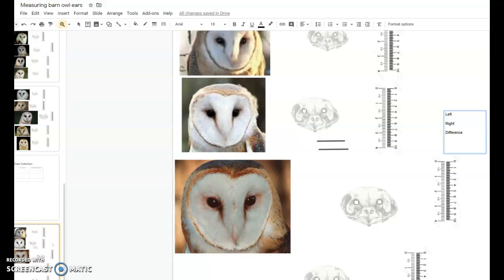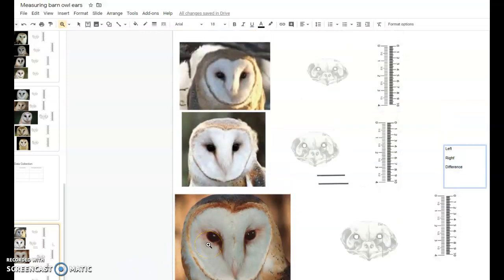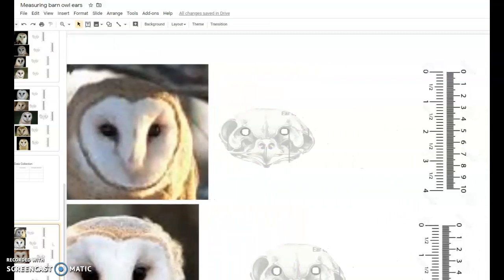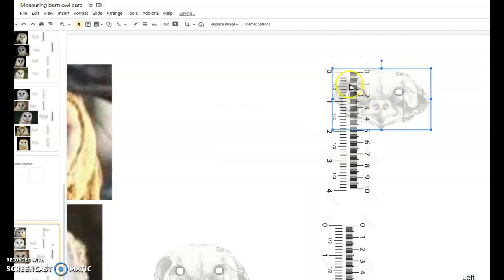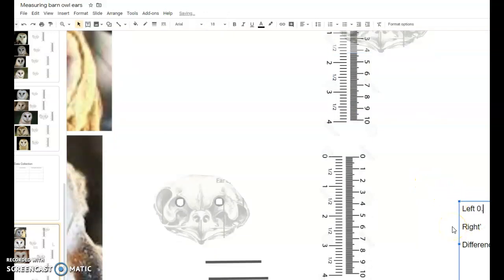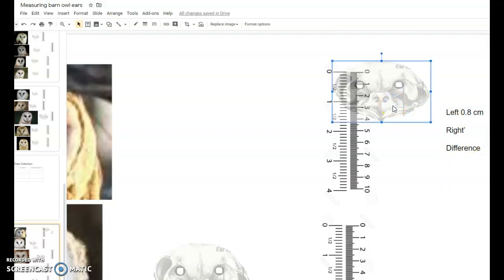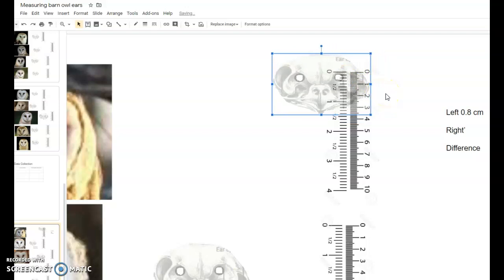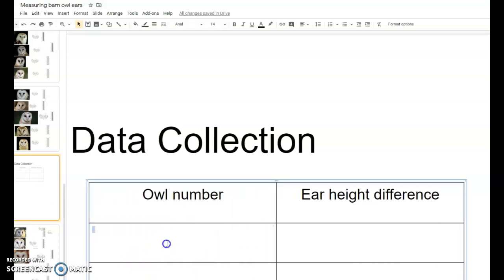How to measure the owl's ears